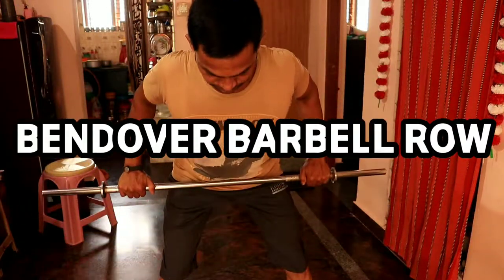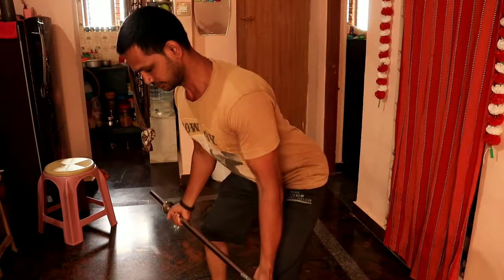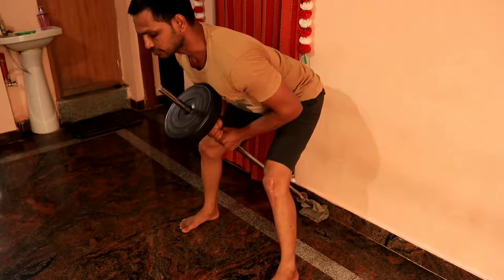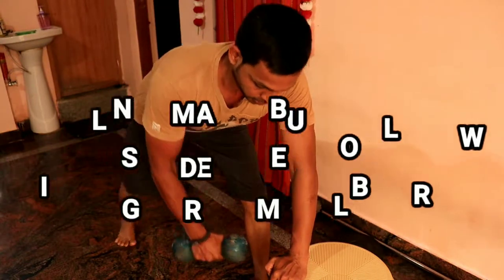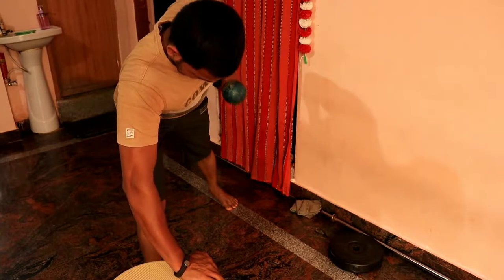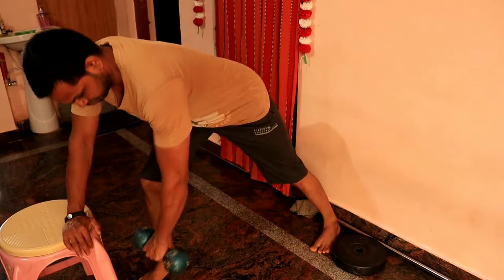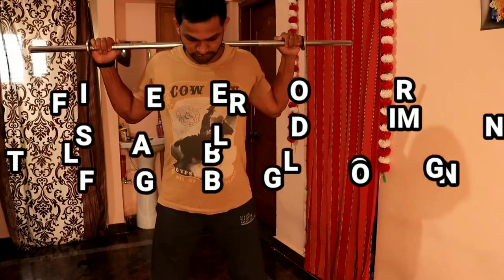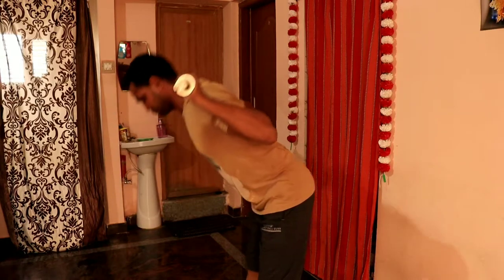COMPLETE BACK WORKOUT|HOW TO IMPROVE BACK MUSCLE PROPERLY|MY FITNESS KANNADA CHANNEL|IN KANNADA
COMPLETE BACK MUSCLE TRAINING||IMPROVE BACK MUSCLE

HELLO 🙋

Friends this is 🆂🅷🅸🆅🅰🅽🅰🅽🅳
Welcome to
MY FITNESS Kannada Channel.

This channel Will helps you to how to be fit, and how to develop our muscles at home, and what types of workout have to do, and about nutrition diet plan, and complete home workouts.

BE FIT Always and HEALTHY

ABOUT VIDEO-

HELLO friends in this video we are going to train our BACK muscle,

BACK MUSCLE EXERCISES

Back muscle has 3 Parts like (LATS - LOWER BACK - MID BACK) we have to train there parts properly to build muscular back.

1-WARM-UP SET (chin ups-pull ups)
2-BEND OVER BARBELL ROW (dumbbells)
3-T- BAR ROW
4-SINGLE ARM DUMBBELL ROW
5-DEADLIFT (also do with DUMBBELL)
6-SUPERMAN
7- STIFF LEG BARBELL GOODMORNING

SETS, 3-4
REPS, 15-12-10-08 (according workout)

kindly Drink water or any liquids during the workouts.

COMMENTS -📝📝📝📝

If you missed